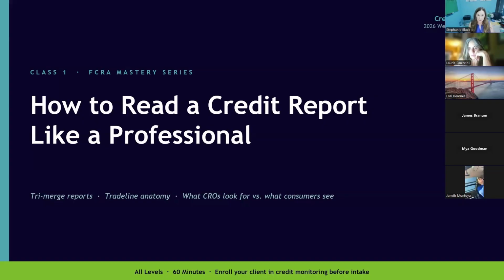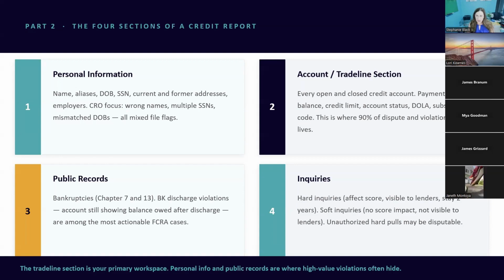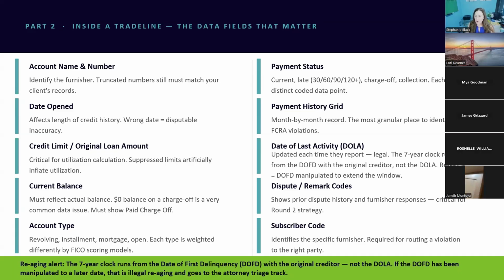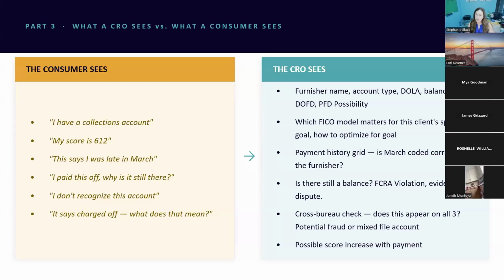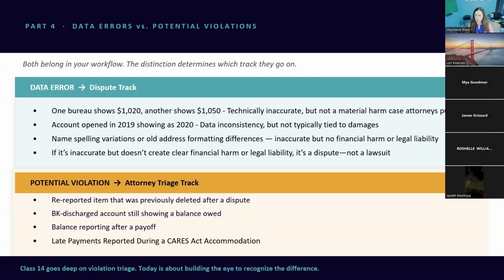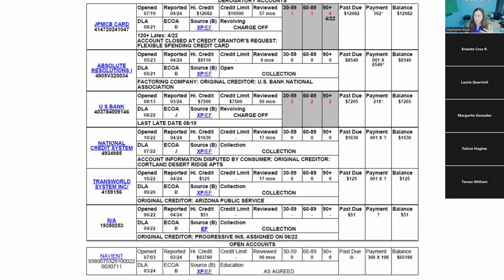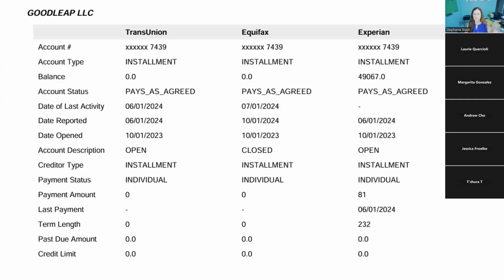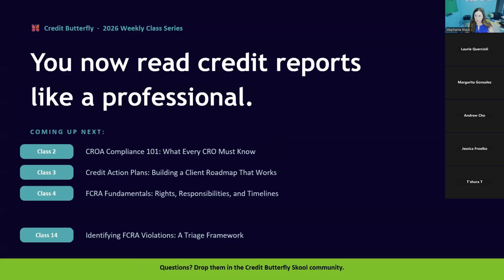How to Read a Credit Report Like a Credit Repair Professional | CRO Training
Learn to read a credit report the way a credit repair professional does — as a legal document. This foundational training covers tri-merge vs single-bureau reports, every trade line data field that matters, the 7-year clock (date of first delinquency vs date of last activity), and the difference between a data error you dispute and a potential FCRA violation you send to an attorney.

This is class 1 of a 52-week credit repair training series. Credit Butterfly is credit repair software built for CROs — it builds credit action plans and flags potential FCRA violations automatically on import.

Chapters:
0:00 The 52-week foundational series
2:26 Tri-merge vs single-bureau reports
5:16 The four sections of a credit report
5:58 Personal info: names, juniors and seniors
7:07 Public records and bankruptcies
7:36 Inquiries: the two-year rule
8:31 Trade lines: where 90% of the work lives
8:58 Date opened, credit limits, balances
10:56 Account types: revolving vs installment
12:50 Reading payment history grids
13:13 Date of last activity vs date of first delinquency
14:38 What the consumer sees vs what you see
15:54 What a 612 score really tells a pro
17:12 "I paid this off" — the intake question that matters
19:31 Data errors vs violations: the damages test
21:25 The attorney triage track
23:12 Reading real reports: mortgage pulls
25:04 Lender report walkthrough
27:27 Monitoring reports and the 7-year clock
32:10 A real violation example
33:23 Key takeaways: read reports as legal documents
36:28 Why the difference between errors and violations matters